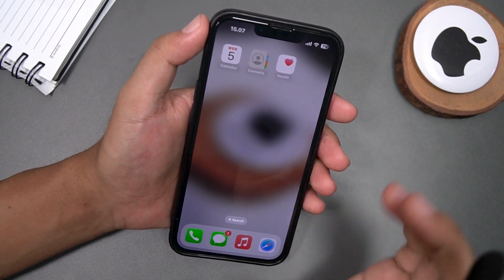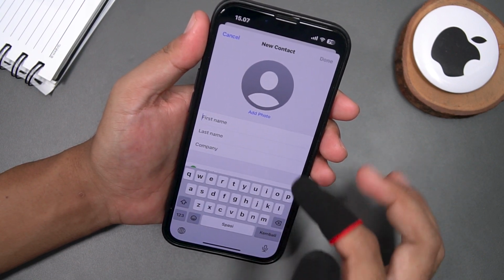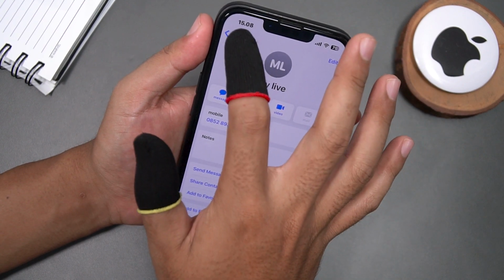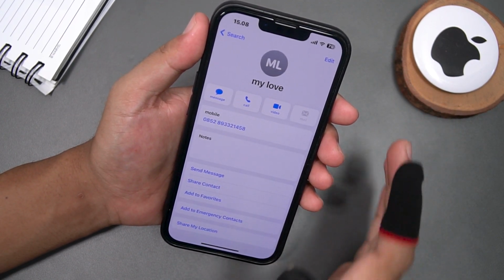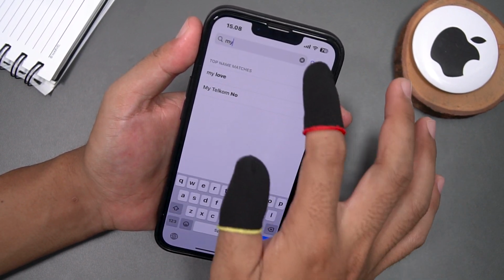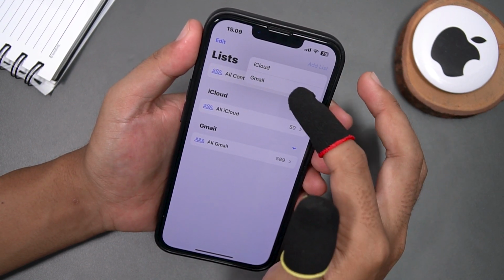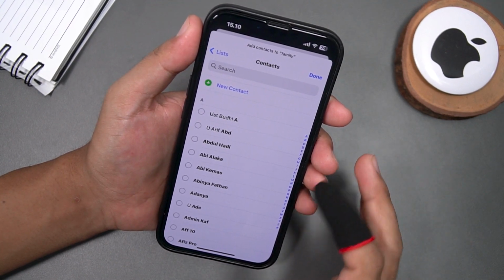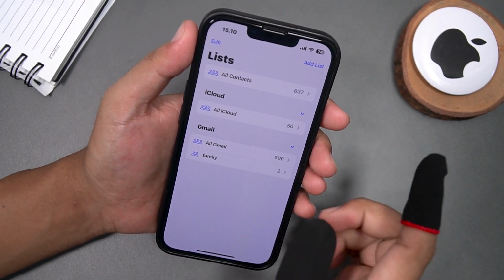How to Use iPhone Contacts Complete Guide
In this video, we will be showing you how to use the iPhone Contacts app to manage and organize your contacts. We'll cover all the essential features of the app and show you how to add, edit, and delete contacts.